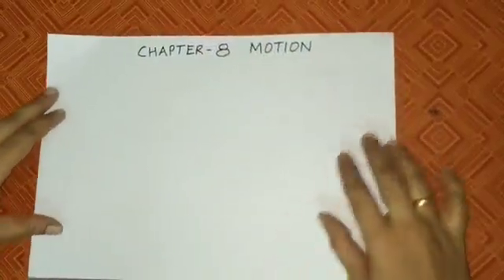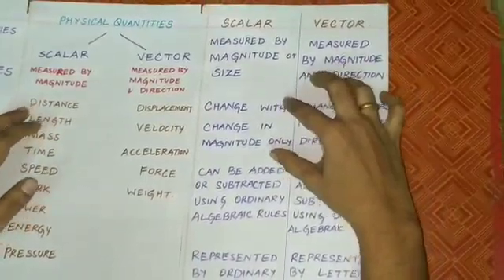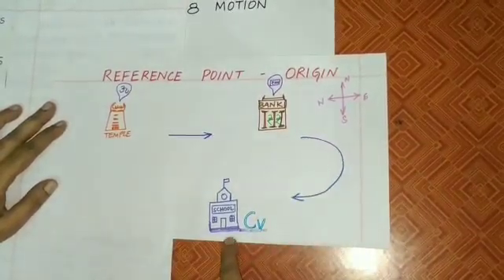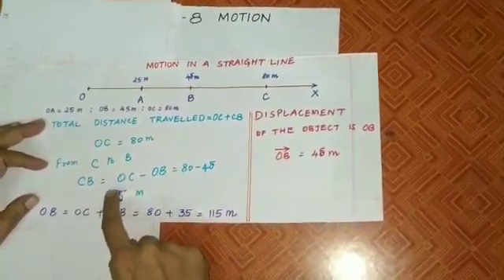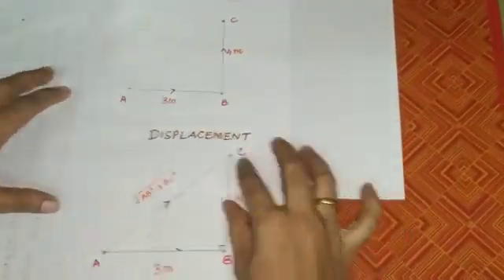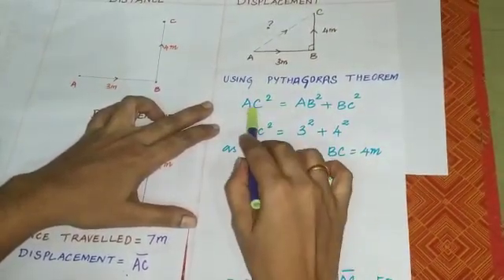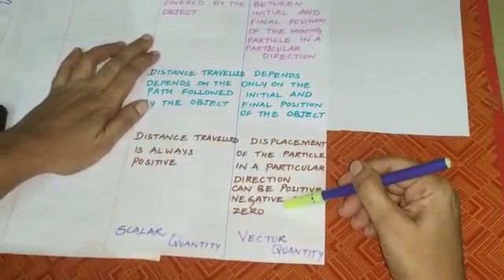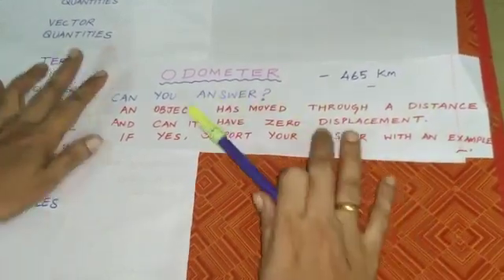Class 9 | Chapter 8 | Motion Part 2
Describing motion.